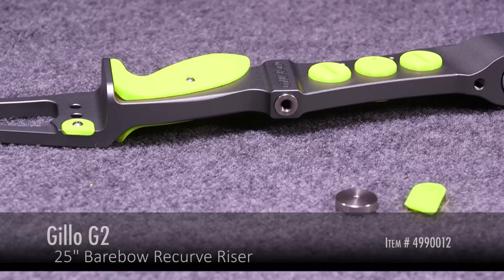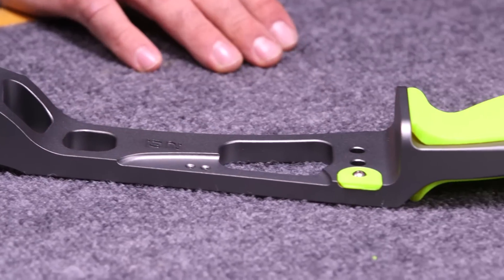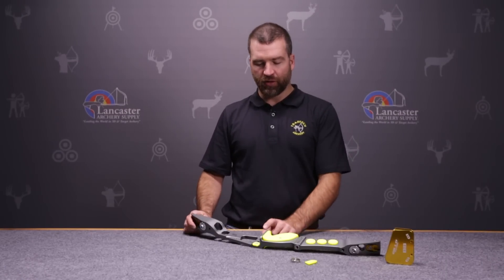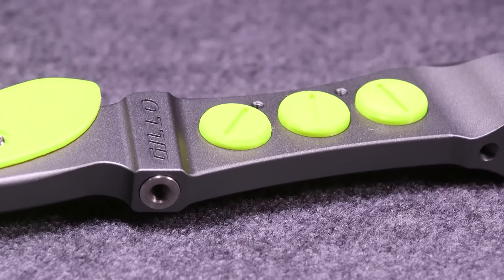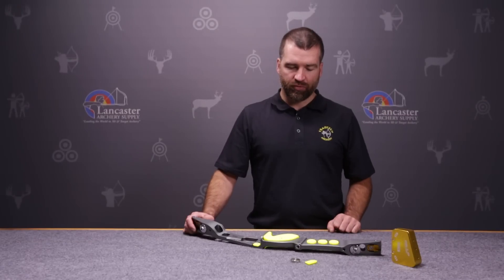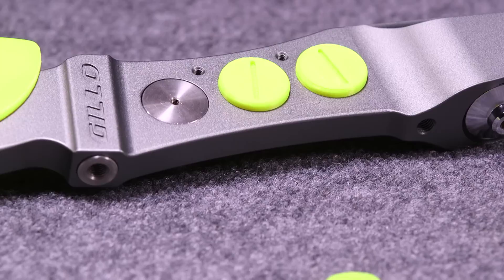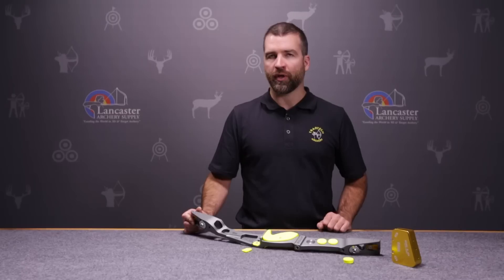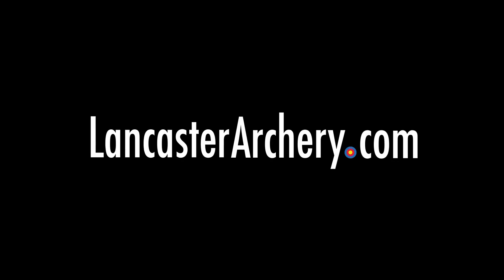Gillo G2 25" Barebow Recurve Riser Review at LancasterArchery.com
Gillo G2 25" Recurve Riser

In this video we review the G2 25" Recurve Riser from Gillo. Recurve risers are popular products among the archers who shop at Lancaster Archery Supply.